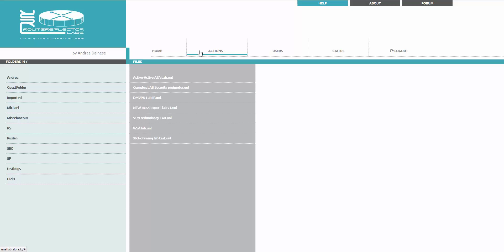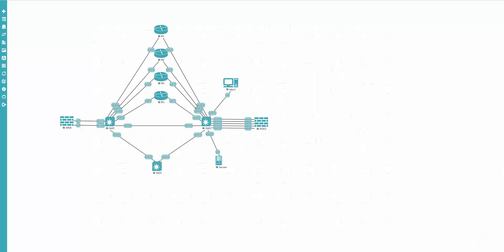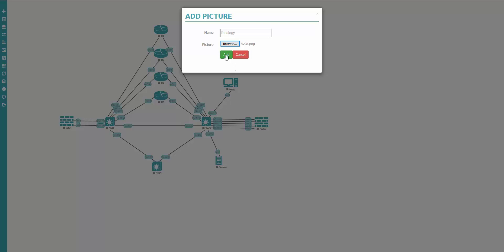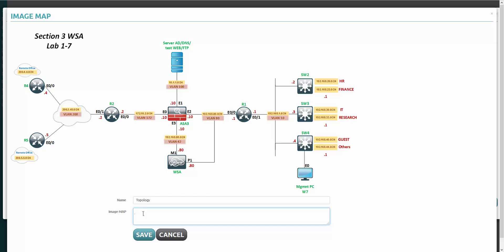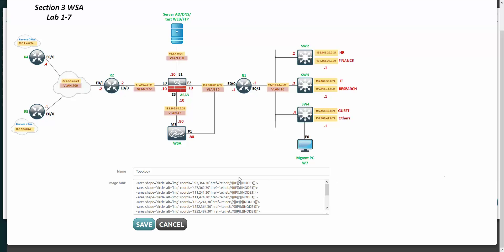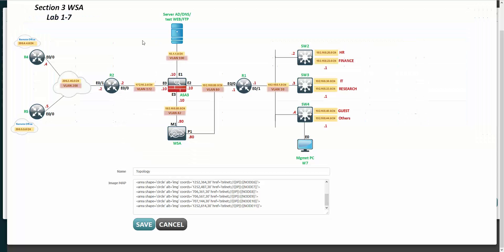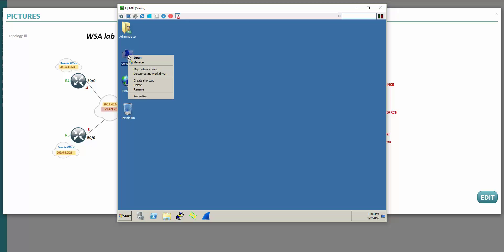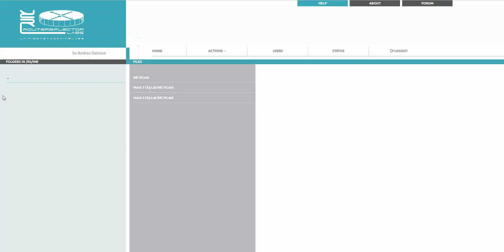UNL HowTo Custom design topology make active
1. prepare own topology pic png format for UNL
2. load custom topology
3. make it clickable
4. how to use it